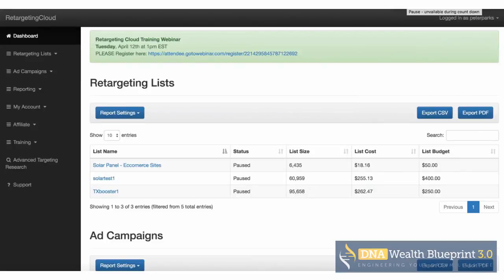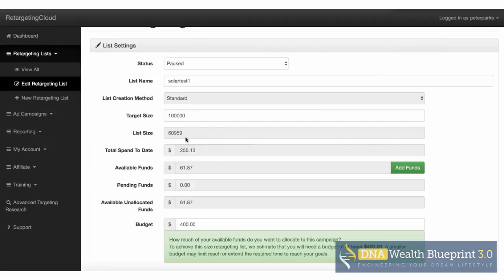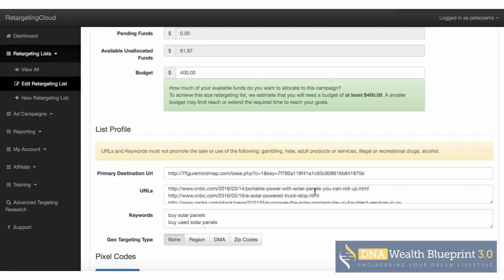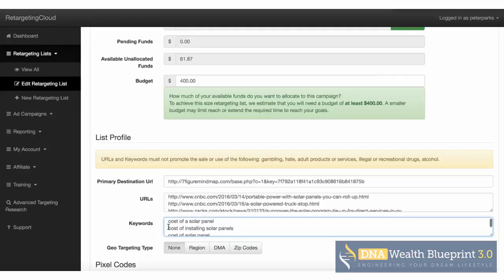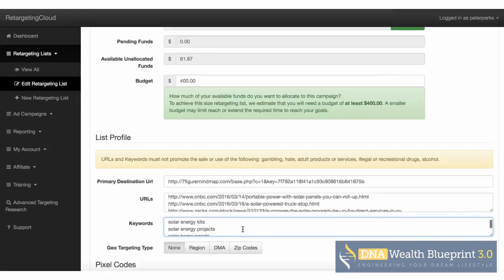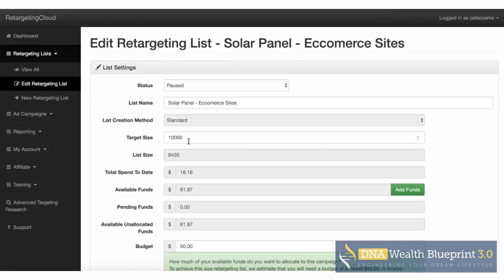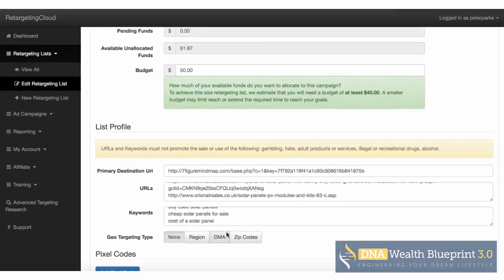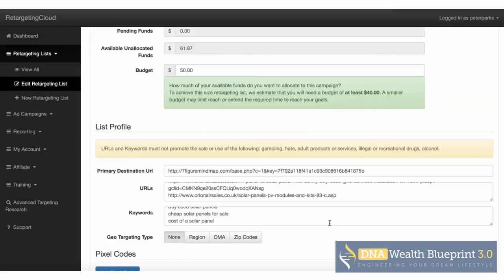DNA3 0 Module 3 Solar Panel Case Study Part B